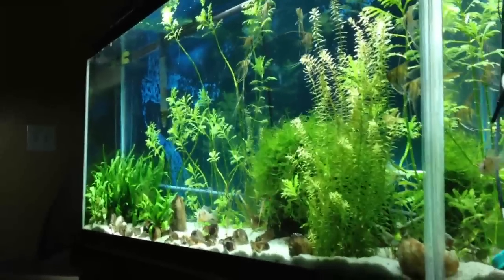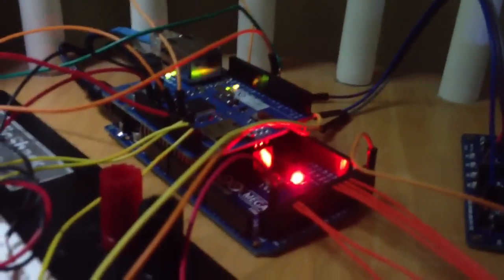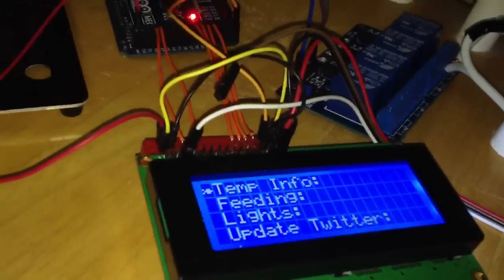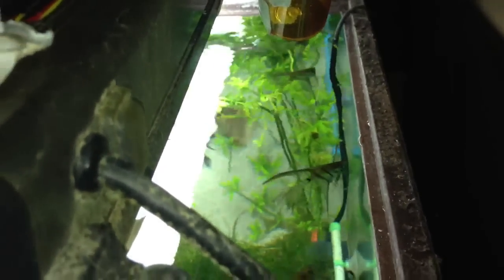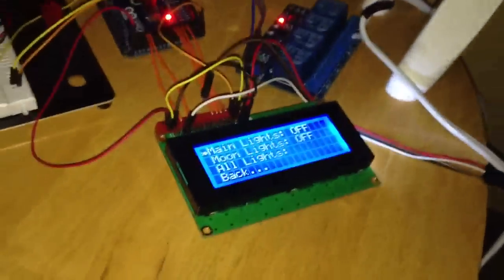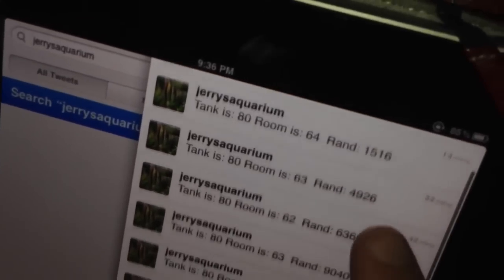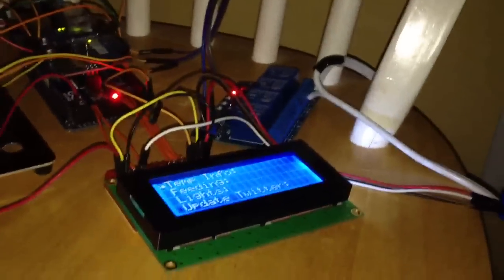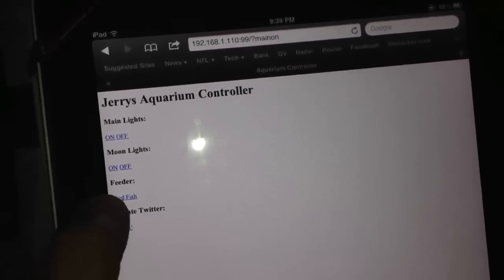Arduino controlled Aquarium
Aquarium controlled with an Arduino

Update: I've had a few requests for the source code, it can be found

Feel free to use my code for whatever you want.